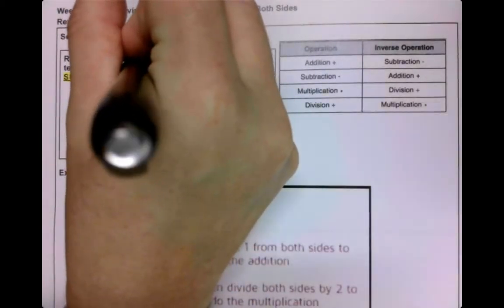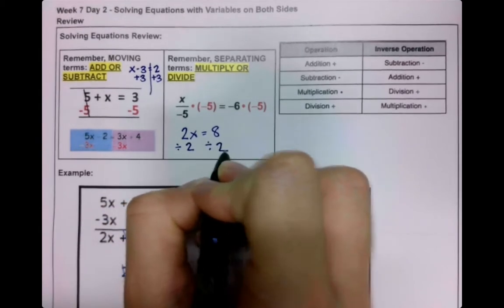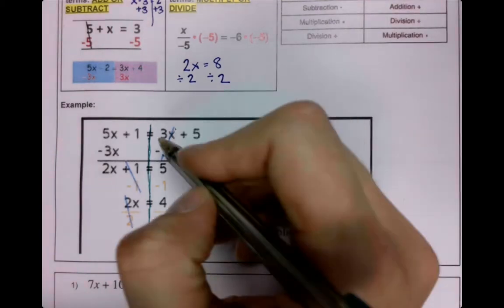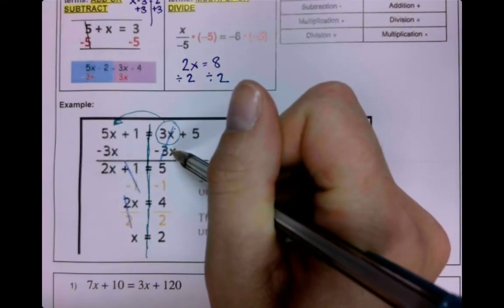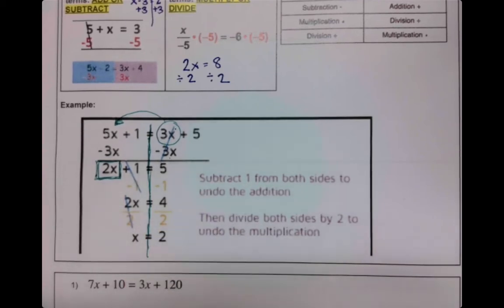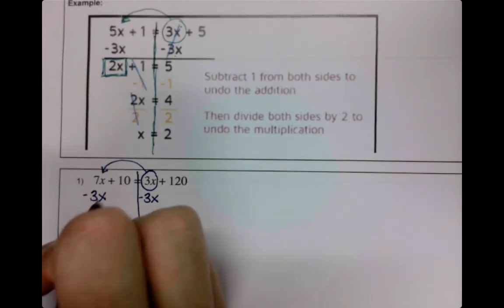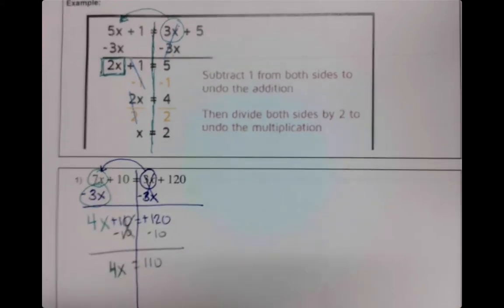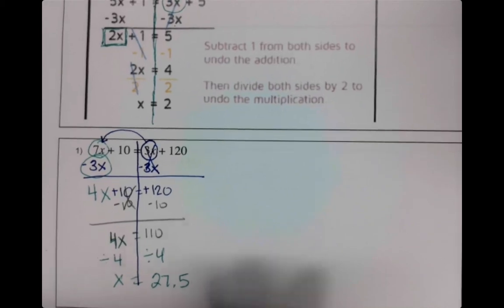Week 7 Day 2 Solving Equations with Variables on Both Sides Notes Part 1